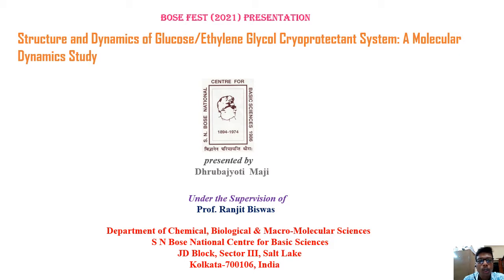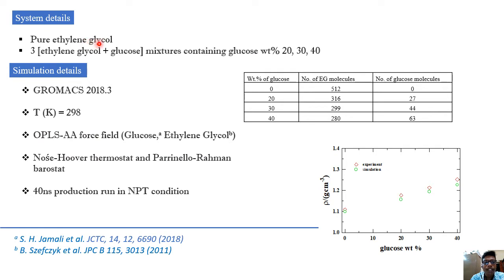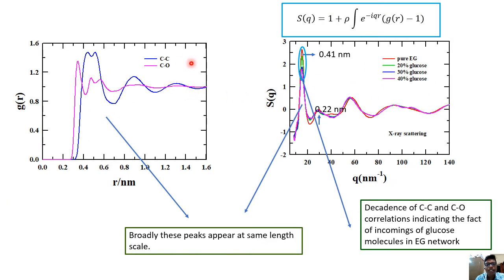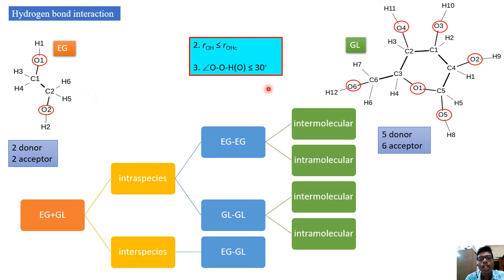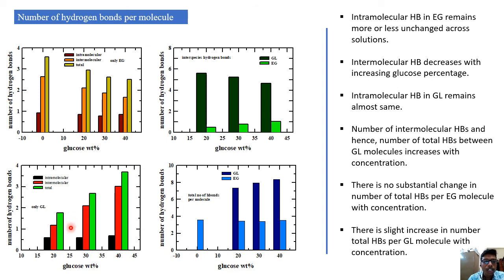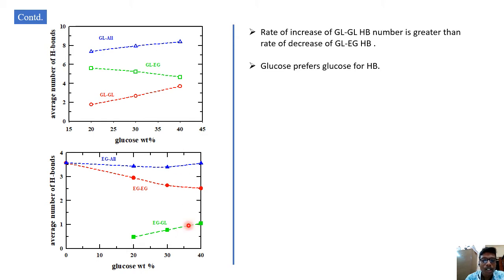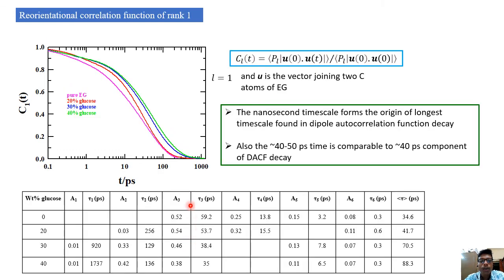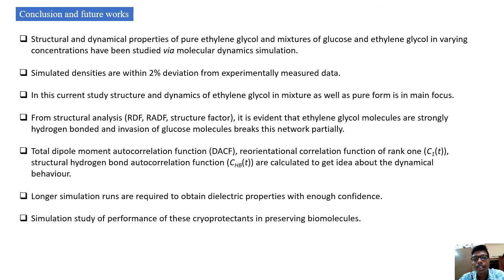Dhrubajyoti Maji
Structure and Dynamics of Glucose/Ethylene Glycol Cryoprotectant System:
A Molecular Dynamics Study